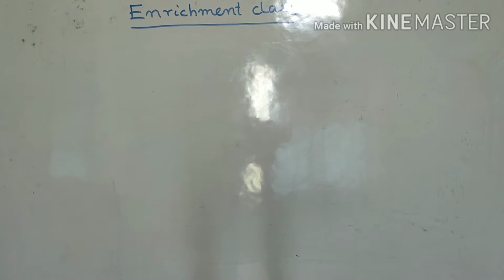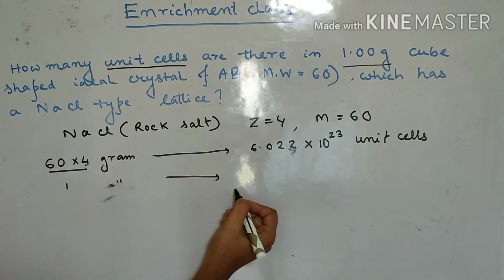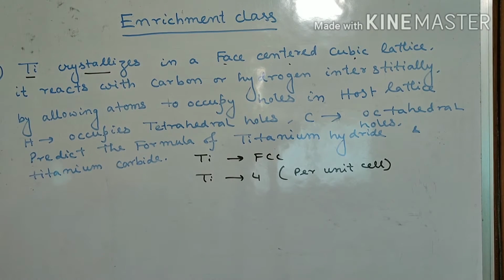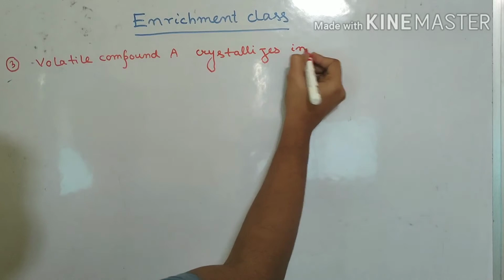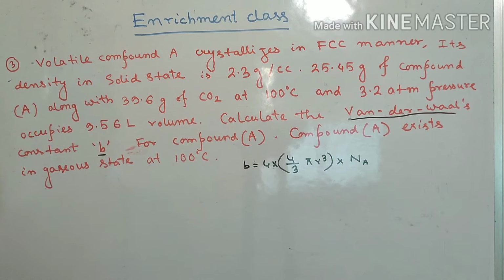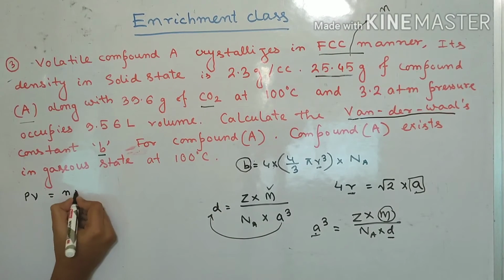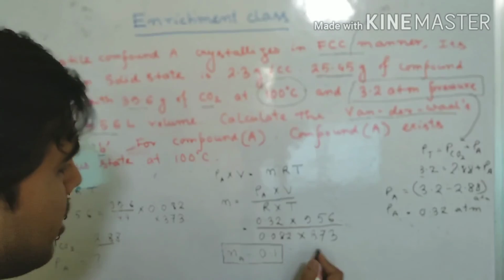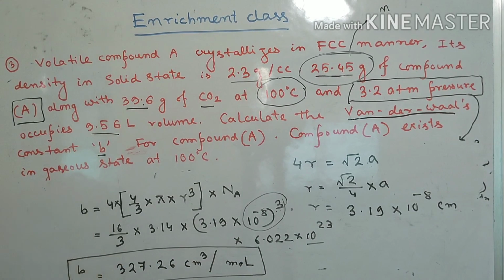jEE classes (Solid state)